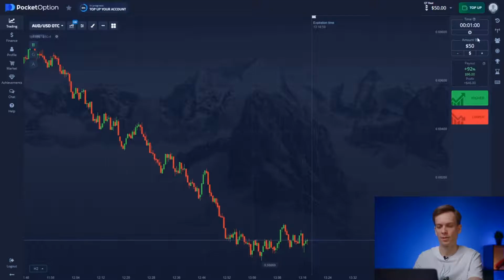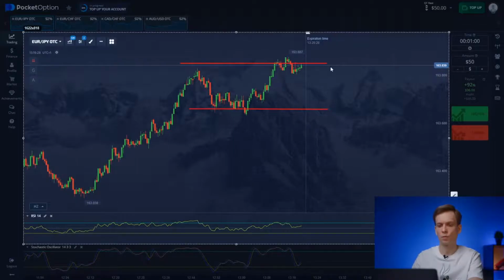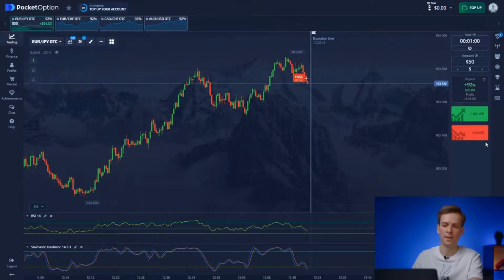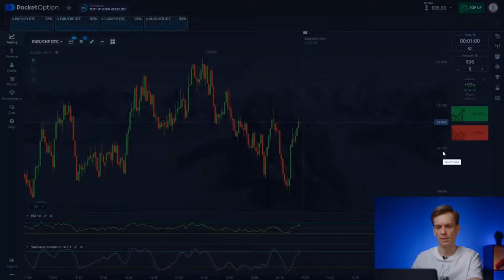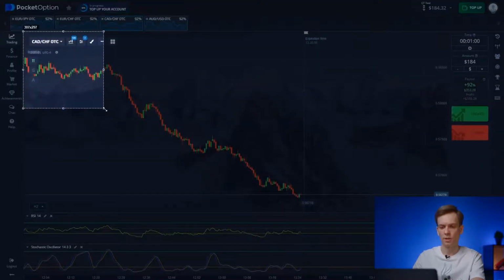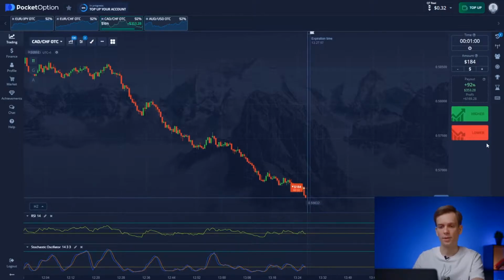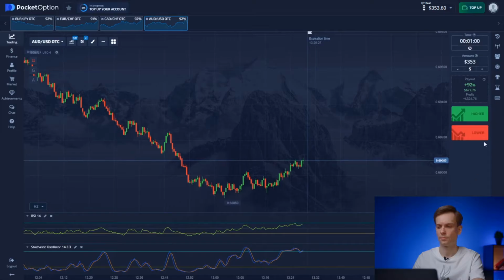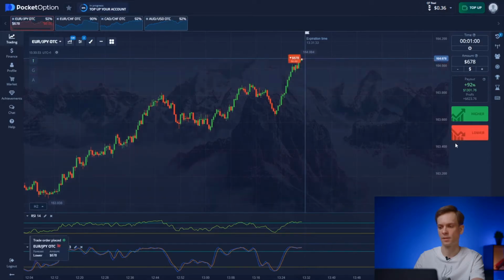Free Masterclass: A Simple Strategy That I've Been Using All Year 2024